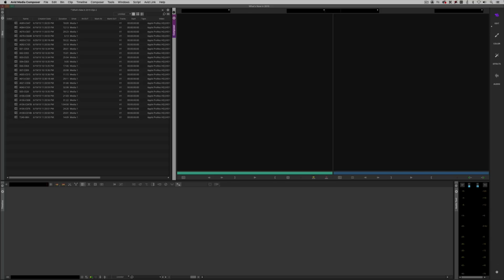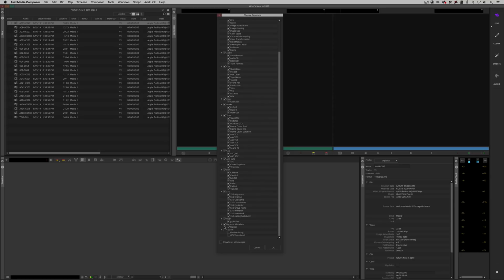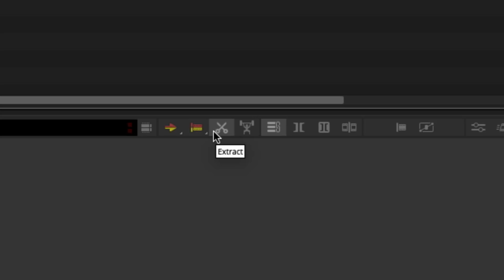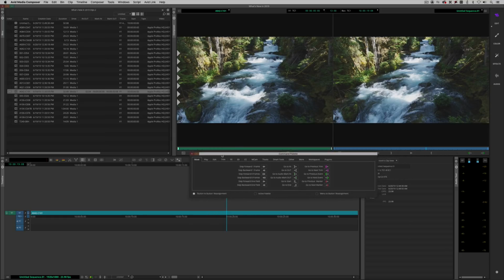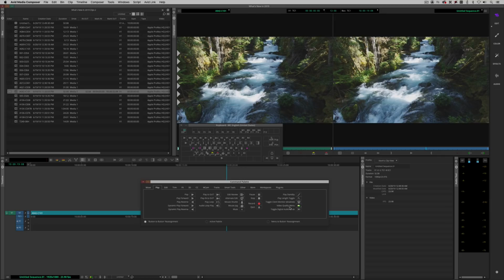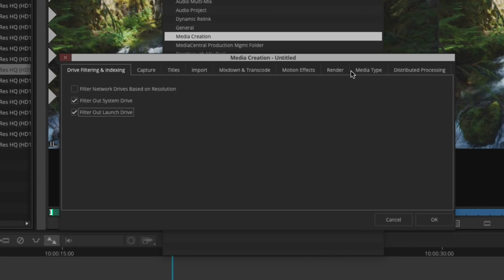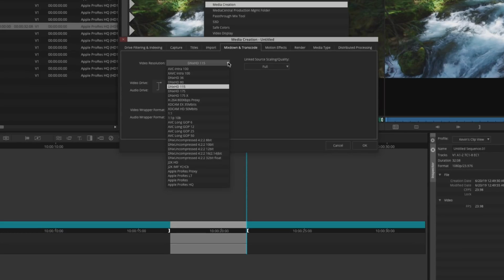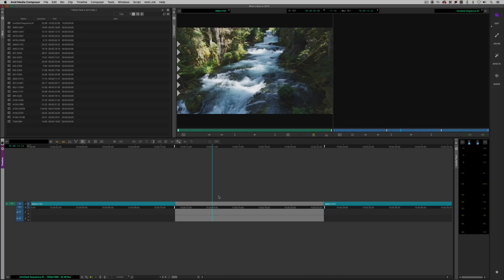Let's Edit with Media Composer - What's New in 2019.6 part 3 - The Inspector & Additional Features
In this lesson, Kevin P McAuliffe finishes his look at the new release of Media Composer 2019.6 by talking about the new Inspector Tool, as well as some additional bells and whistles you'll definitely want to have in your editing toolkit.  The Inspector Tool is a much needed feature update, and one that is easily customizable, much like all the other tools inside of your MC interface.